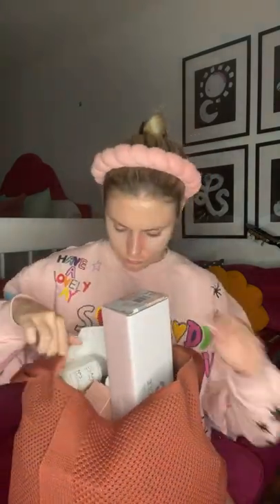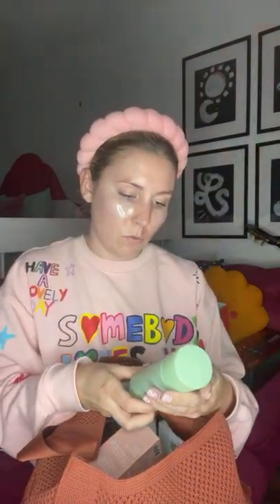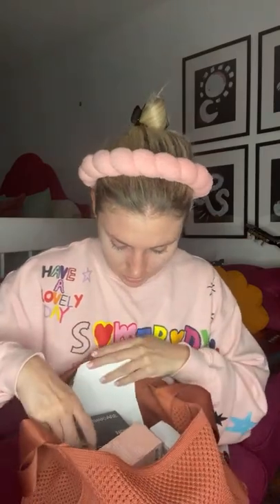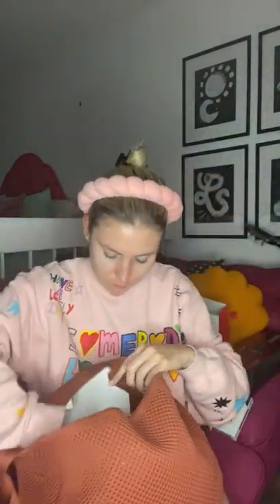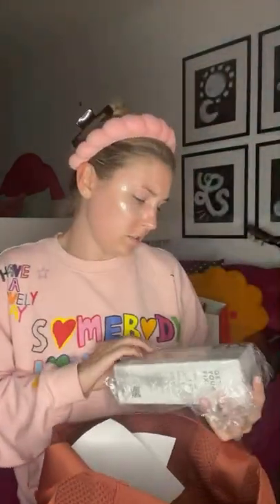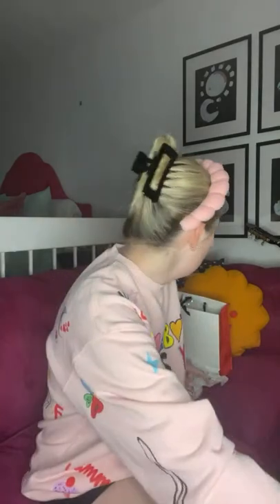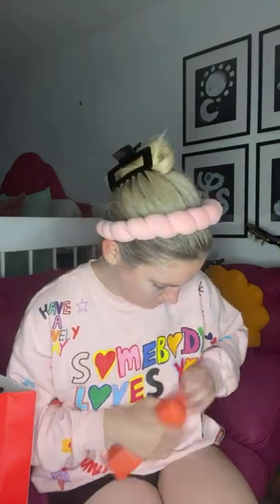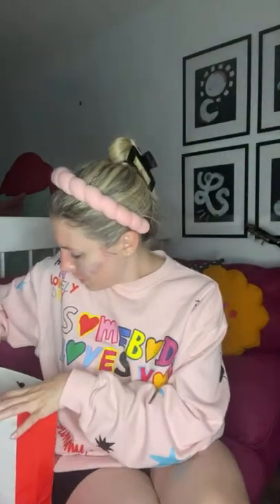MEGA BEAUTY UNBOXING 📦 YT BEAUTY FEST